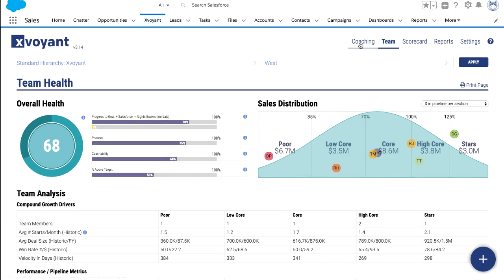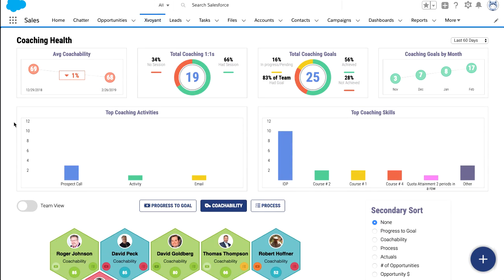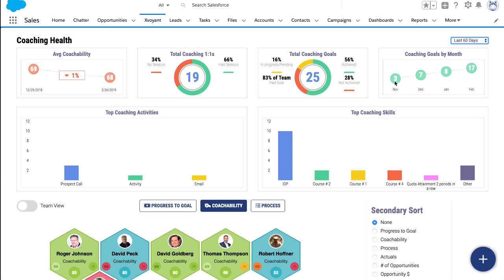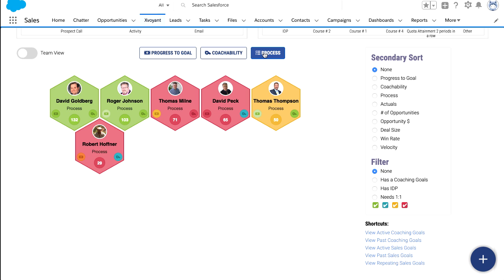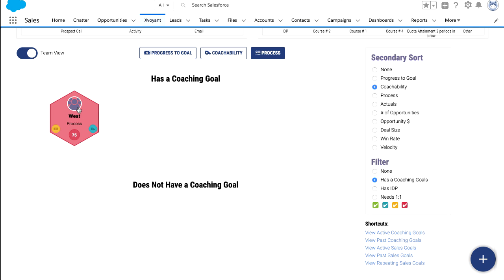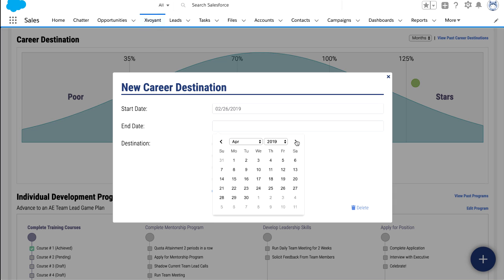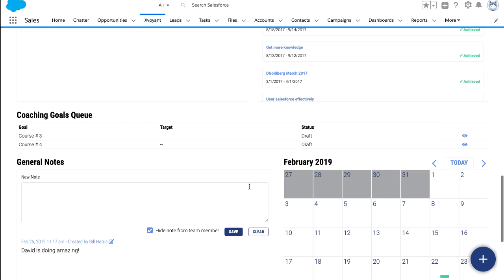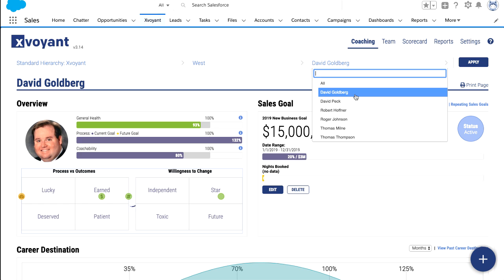Coaching Tab Update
Explanation of New Coaching Tab.